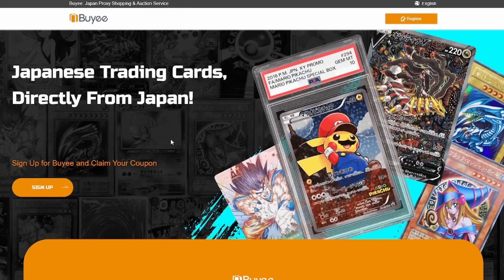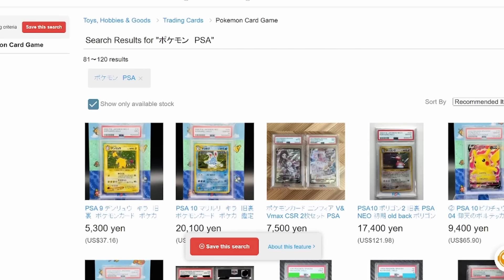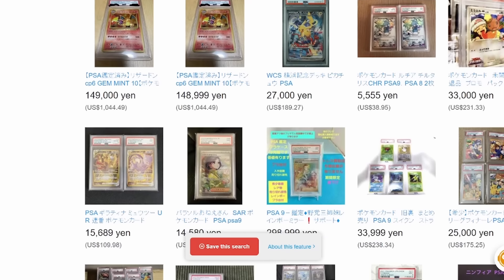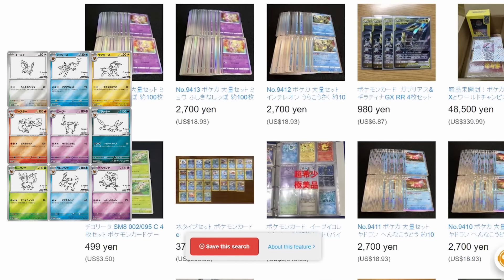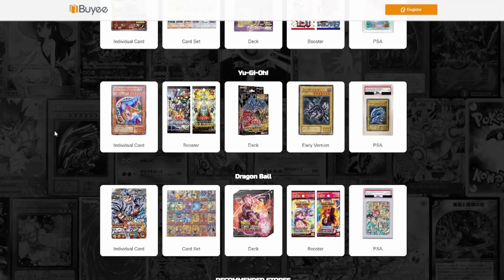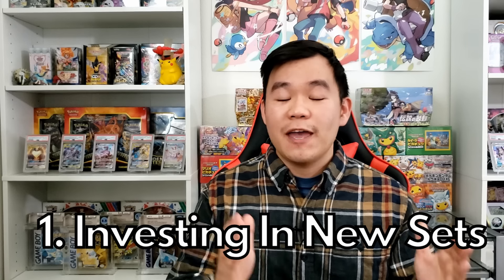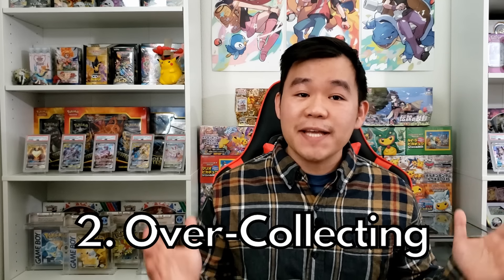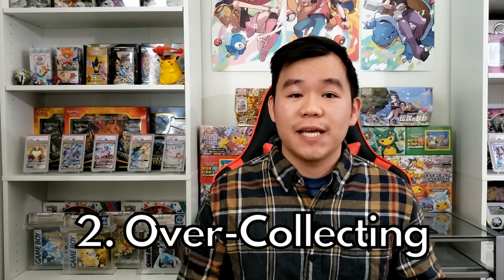5 Mistakes Collectors Make That Ruin Their Collection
Check Out Buyee For Buying Anything From Japan!